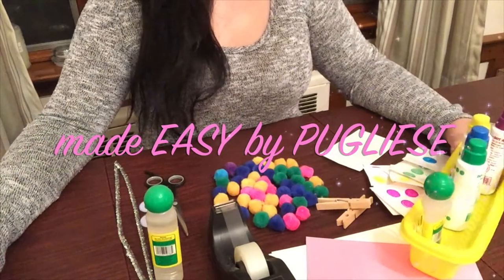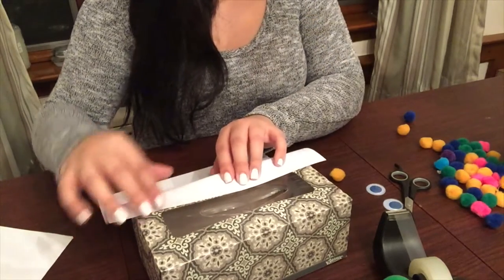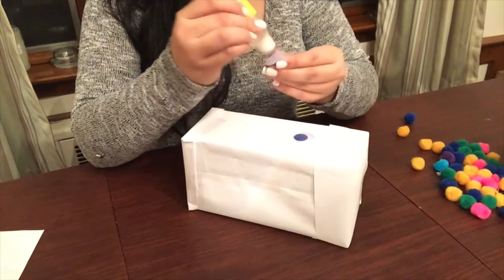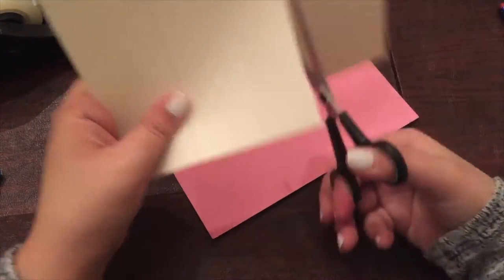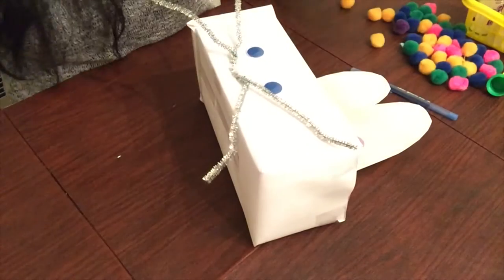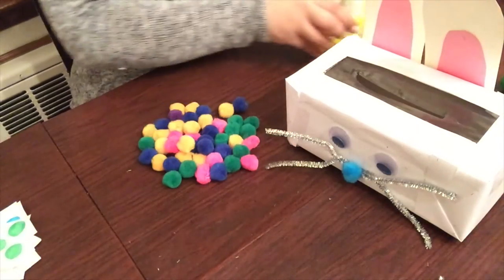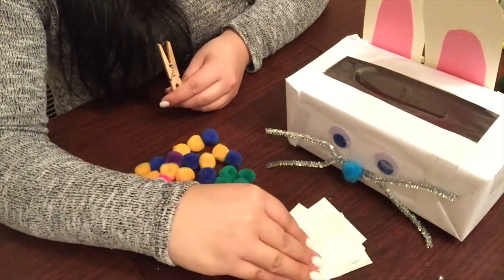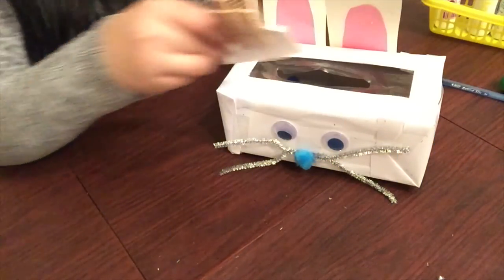100% DIY!! create a CHEAP & EASY fine motor game! AGES 2+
Super fun, easy (@home) materials & creative! 100% DIY feed the bunny!
AGES 2+